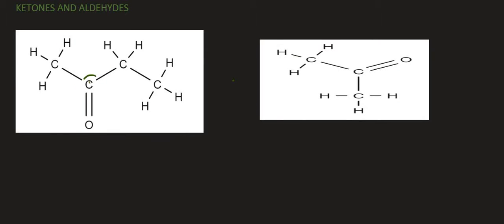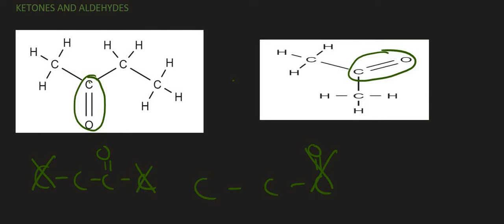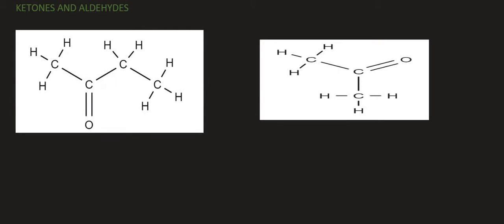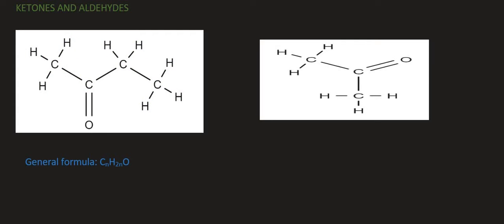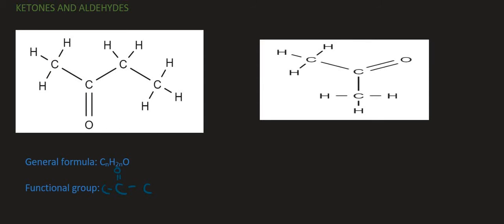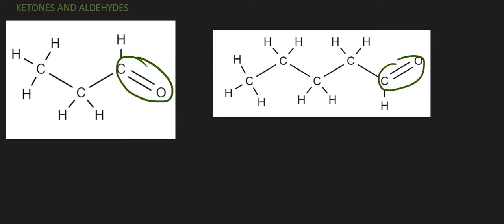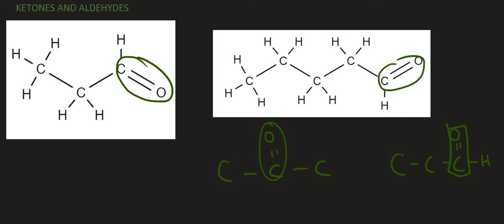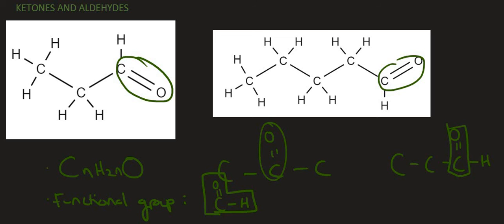General Formula Organic Chemistry Gr 12 | Ketones, aldehydes